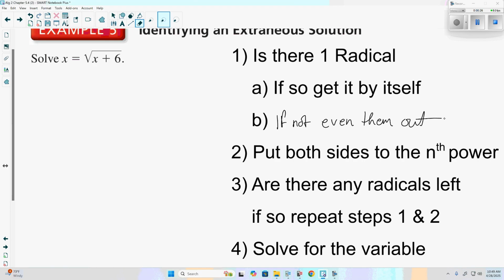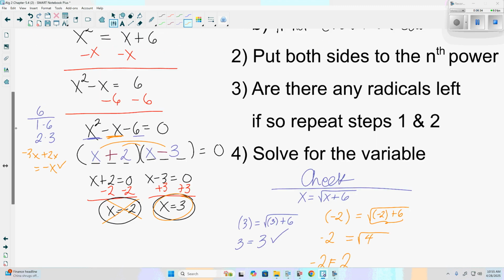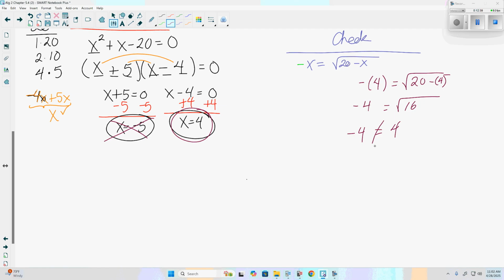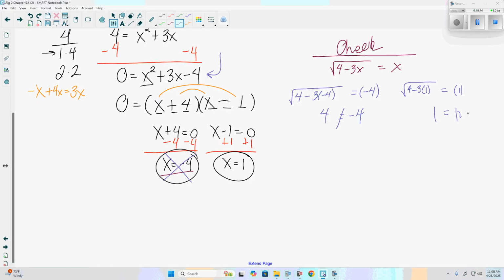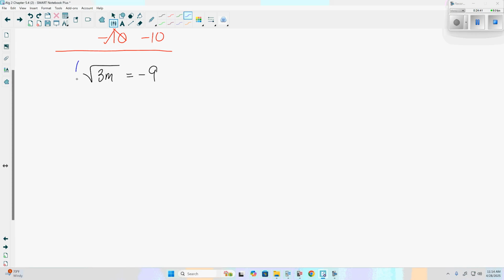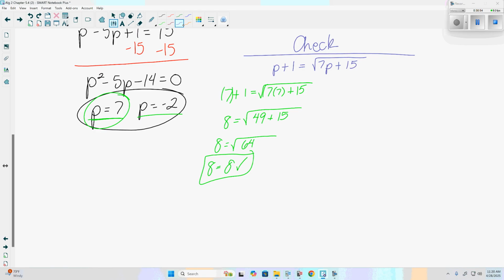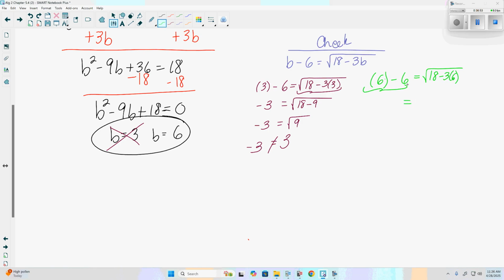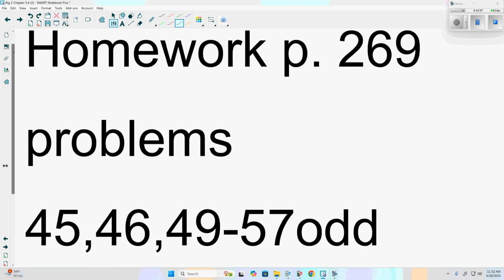Algebra 2 Chapter 5.4 (2)